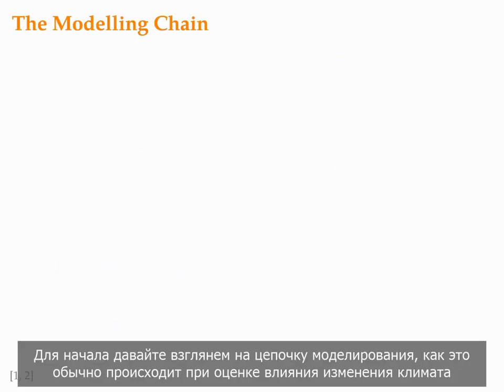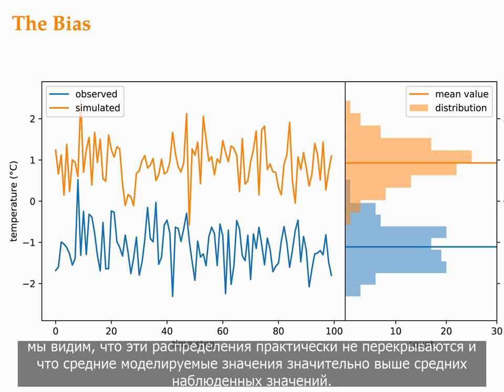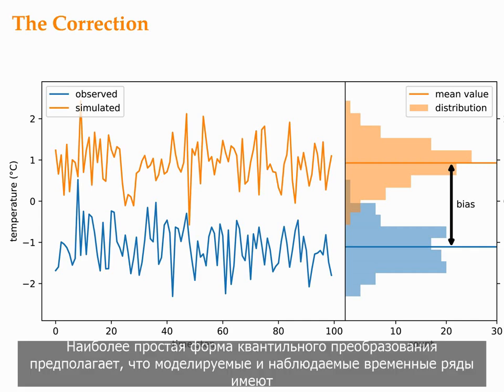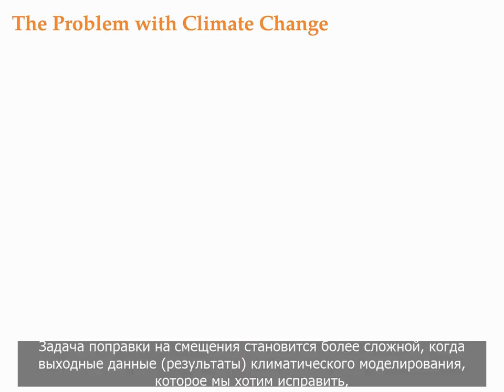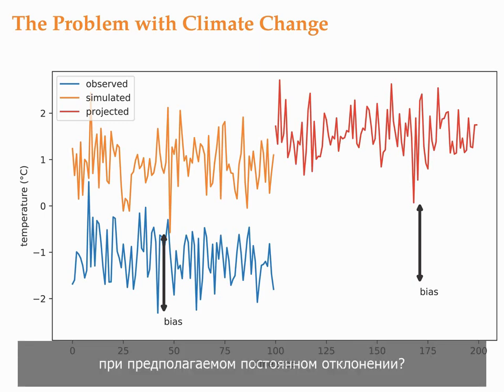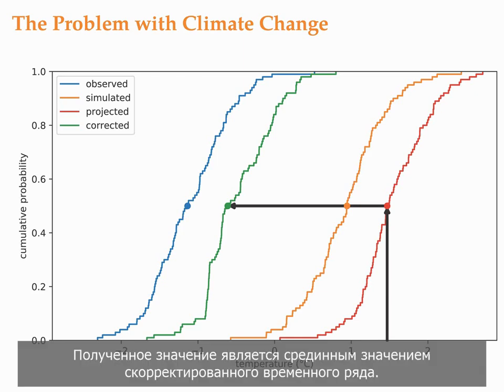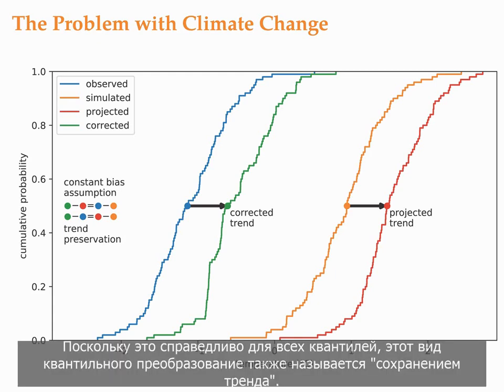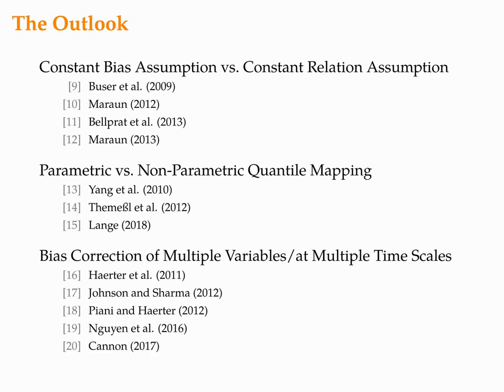11. Коррекция модельного отклонения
Обзор гидрологического и климатического моделирования для оценки влияния изменения климата на гидрологические ресурсы.
Вебинары состоят из 12 видео-лекций, посвящённых гидрологическому и климатическому моделированию, и оценке влияния изменения климата на гидрологические ресурсы. В лекциях обсуждаются история гидрологического моделирования и типы гидрологических моделей, источники входных данных для гидрологического моделирования, климатические модели и источники климатических данных, коррекции модельного отклонения, применение климатических сценариев в гидрологических моделях. Данные вебинары предназначены для лиц, не имеющих или имеющих минимальные знания по моделированию, и имеют общий ознакомительный характер и не являются исчерпывающим учебным пособием по гидрологическому и климатическому моделированию.
Вебинары были разработаны специалистами PIK Potsdam Institute for Climate Impact Research совместно с Региональным экологическим центром Центральной Азии в рамках реализации проекта CAMP4ASB, финансируемый Всемирным Банком.
Лекции читают: Анастасия Лобанова, Юлий Дидовец, Stefan Lange, Christoph Menz
Обратная связь: lobanova @ pik-potsdam.de, didovets @ pik-potsdam.de,  zhbabagaliyeva @ carececo.org